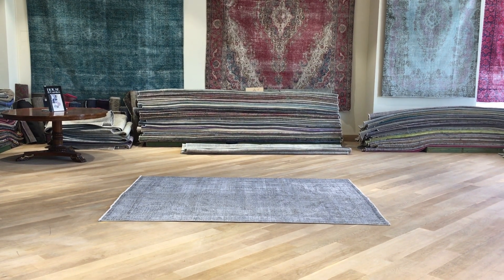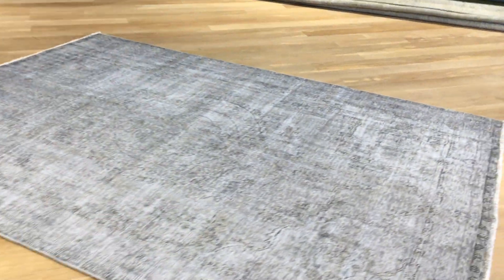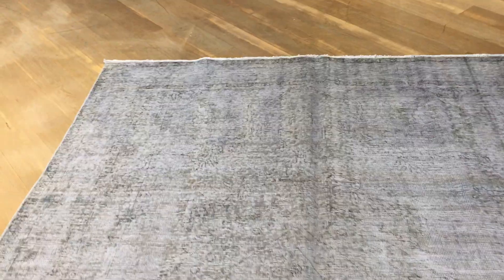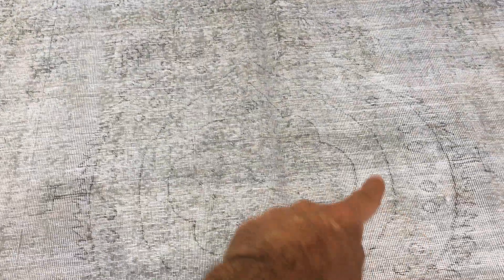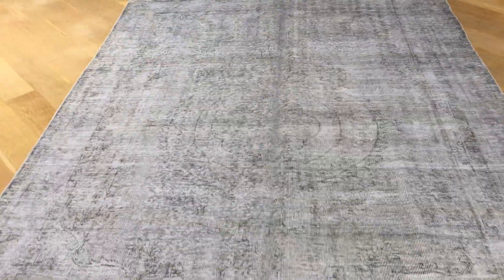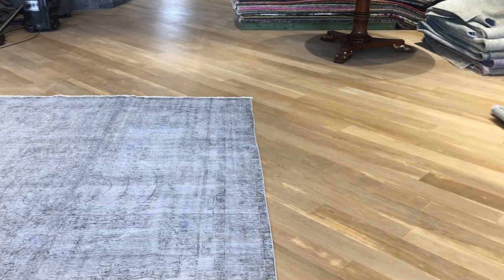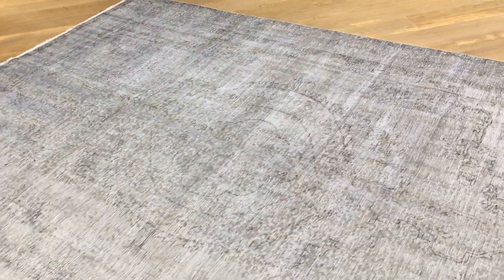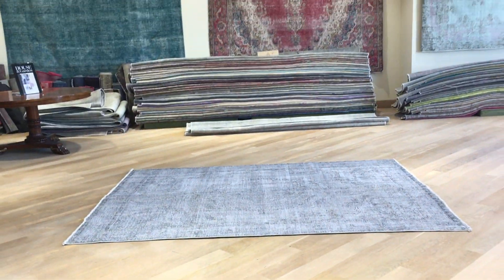vintage teppiche 19177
English Version